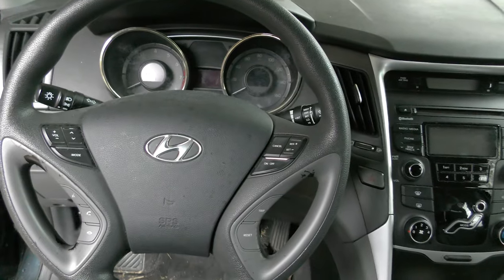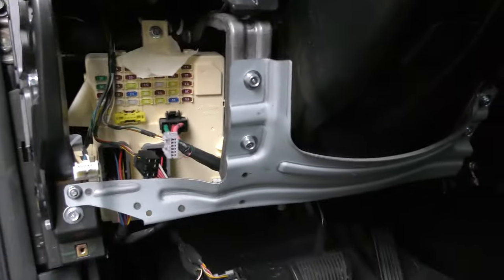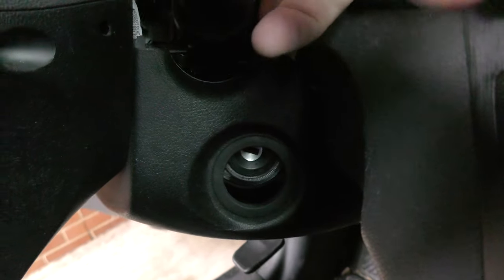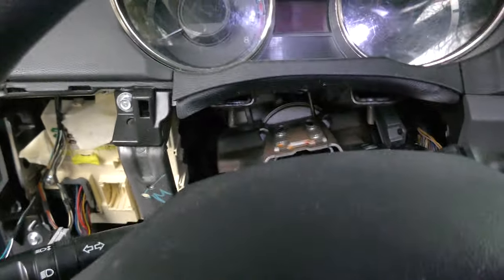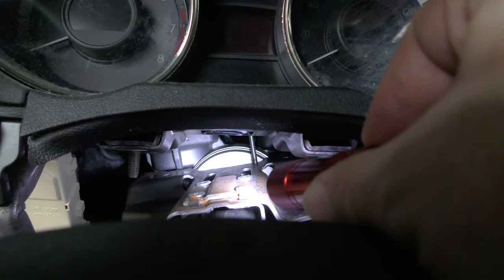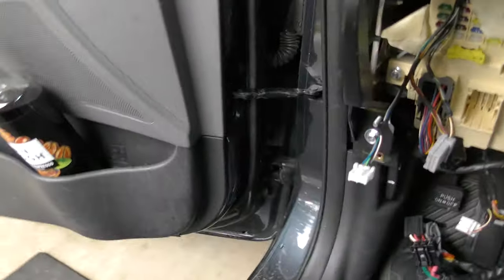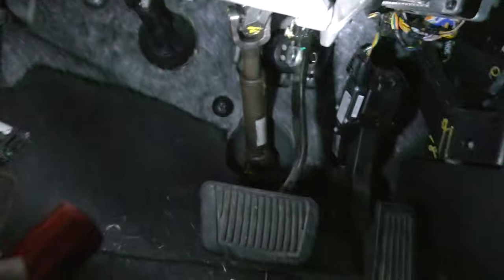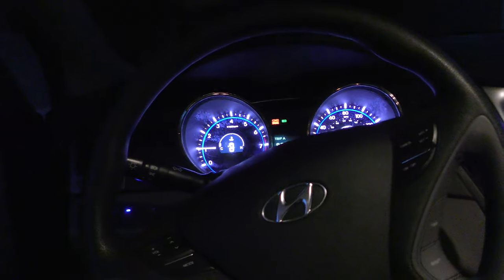Hyundai Steering Wheel CLUNK Driving You Nuts? Do This - Bushing/Coupler Replacement - Jody Bruchon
This 2013 Hyundai Sonata made nasty CLUNK noises when driving. It turns out that the power steering system uses an electric motor connected to the steering column, and some genius engineer thought it'd be great to put a rubber bushing that falls apart inside the linkage. This video will help you through the arduous task of getting to this bushing and replacing it. Steering columns are very heavy, so be careful if you attempt this alone.